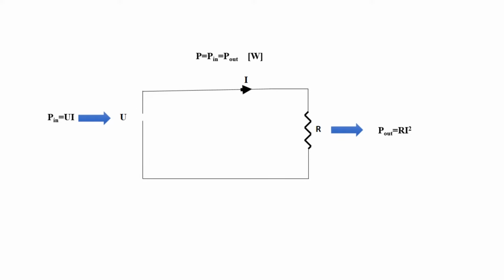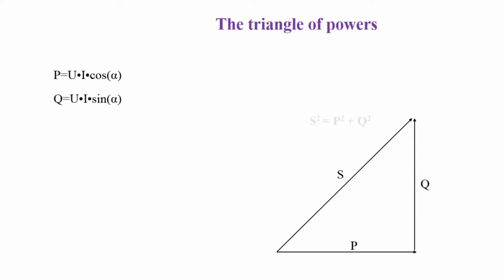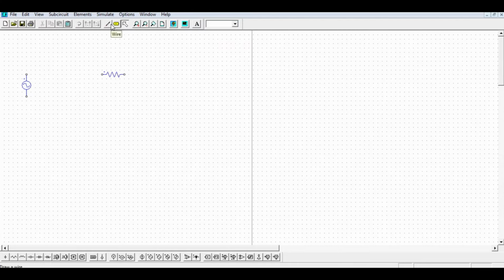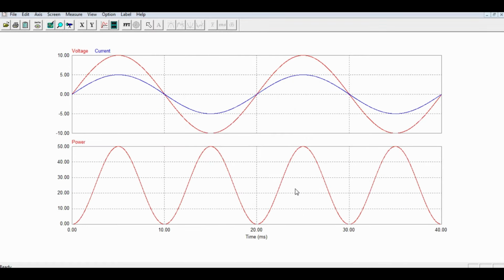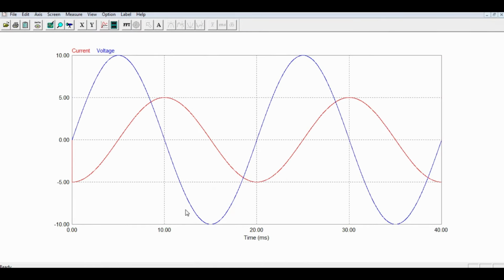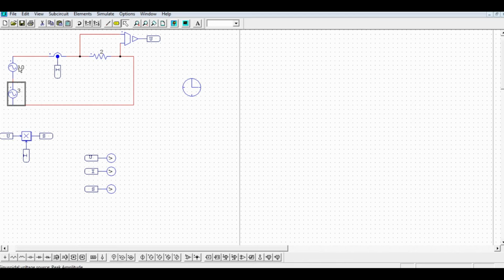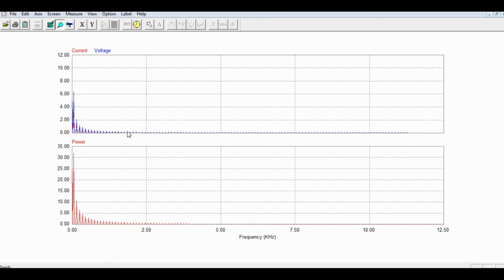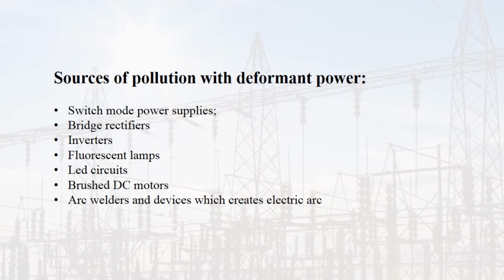Power Factor: The Surprising Truth You Need to Know!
In this video, we're going to explore the surprising truth about power factor, a crucial concept in AC circuits that affects the efficiency and quality of power distribution. You'll learn the difference between active power, reactive power, and apparent power, and how they relate to resistive, inductive, and capacitive loads. We'll delve into the world of power dynamics, discussing reactance, inductance, and capacitance, and how they impact power measurements and energy conversion. Discover how power factor correction can improve power quality and reduce energy loss, and learn how to analyze AC circuits using the power triangle method. Whether you're an electrical engineer, a student of science and engineering, or simply curious about the inner workings of power systems, this video will give you a deeper understanding of the complex relationships between power, energy, and the sinusoidal waves that drive them. So, get ready to uncover the surprising truth about power factor and take your knowledge of AC circuits to the next level!

I hope you enjoyed watching, if you have any questions leave them in the comment.